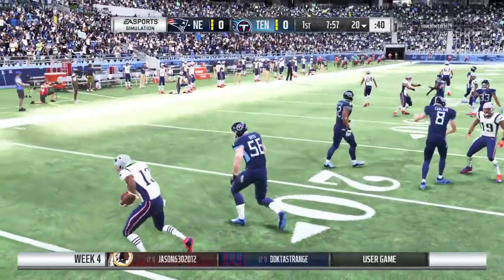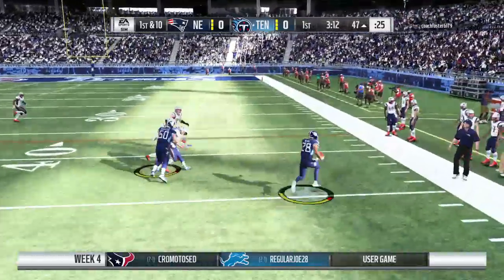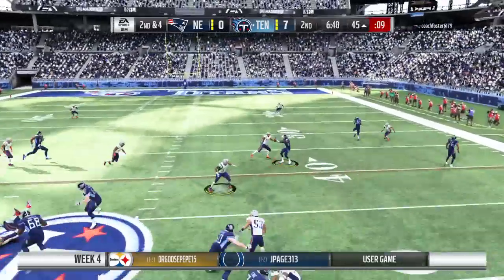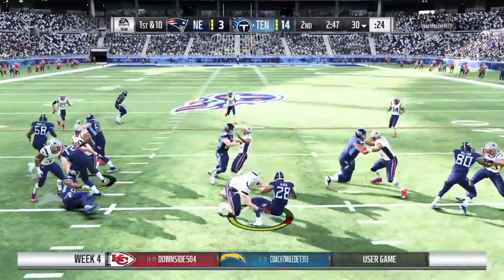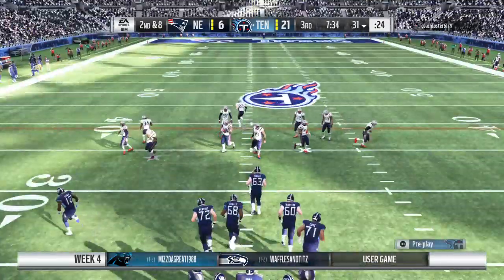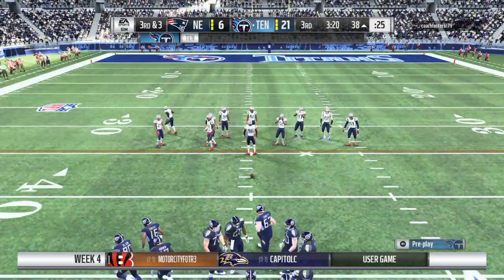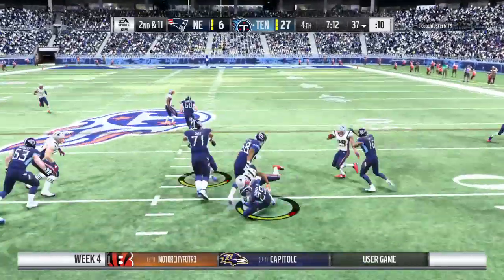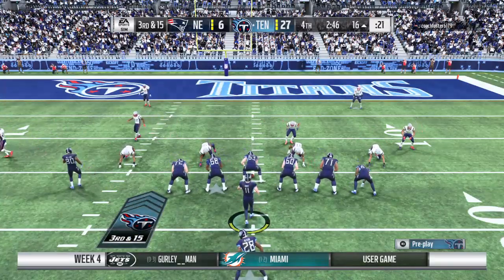CMA W4: TEN vs NE